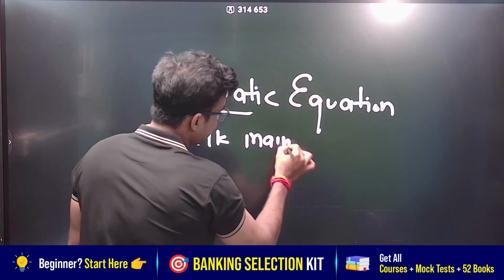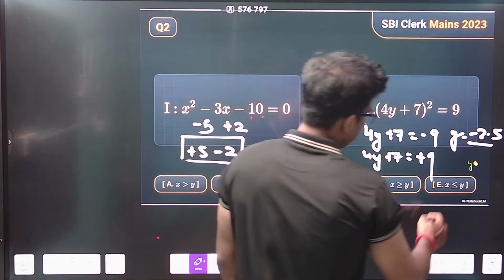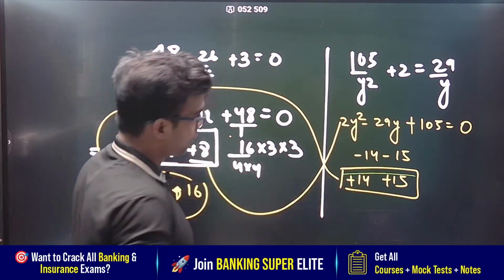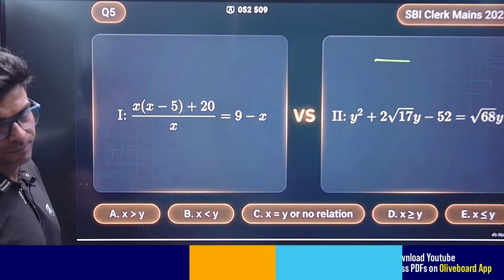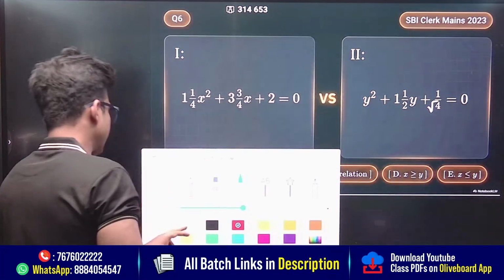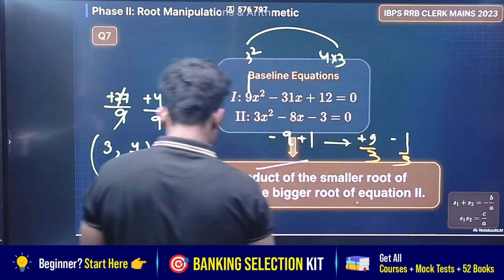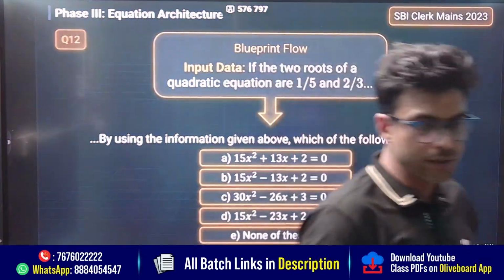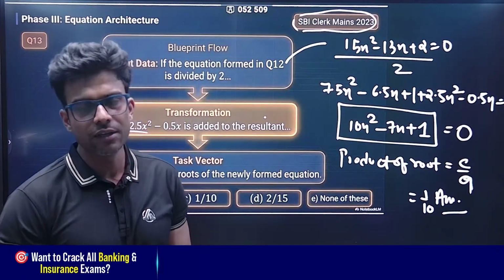SBI PO Prelims 2026 | Quadratic Equation Questions | Countdown Series Day 19 | Aman Sir | Oliveboard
In this YouTube session, you are going to learn Quadratic Equation for SBI PO Prelims 2026 as part of the Countdown Series – Day 19 with Aman Sir. Master important concepts, shortcuts, and exam-level questions to boost your speed and accuracy in the Quantitative Aptitude section.